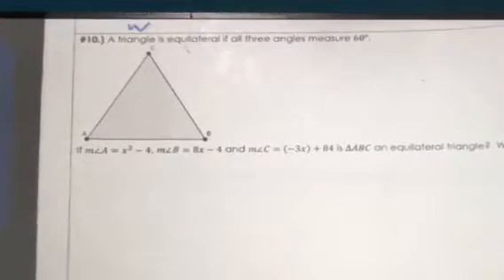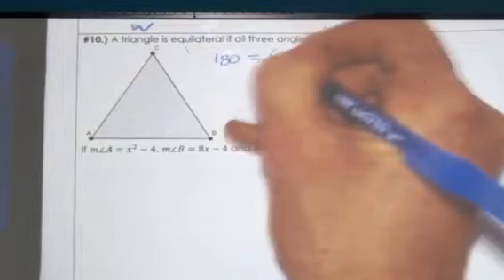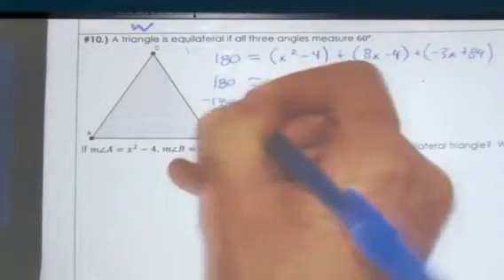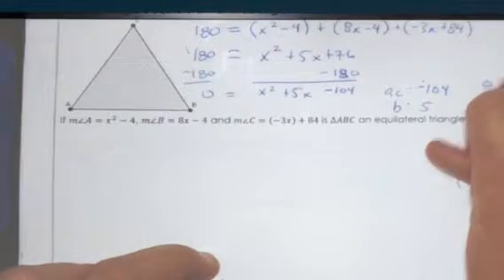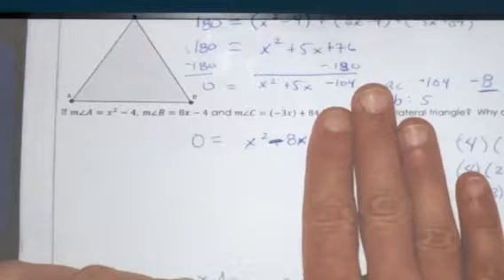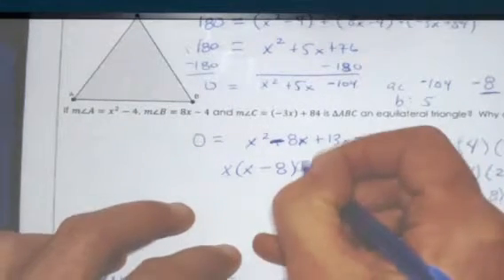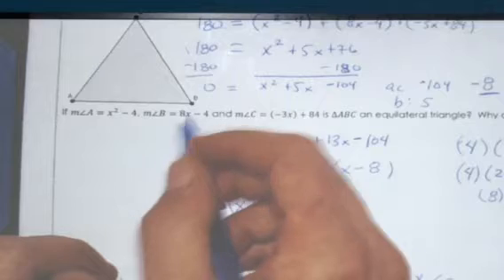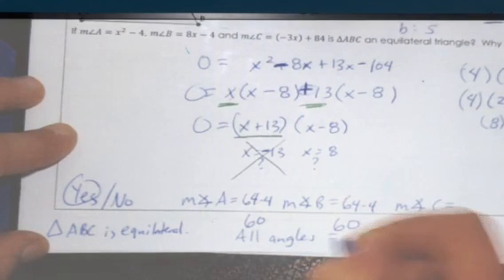1.09 Prob 10 9.7.2017